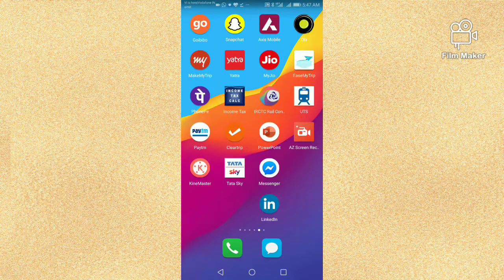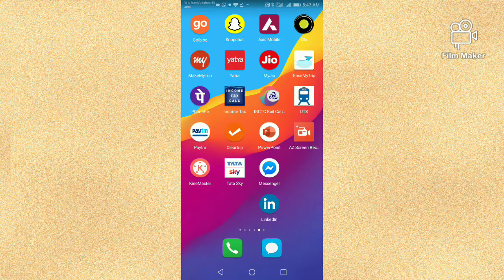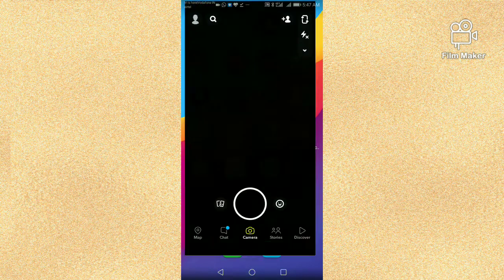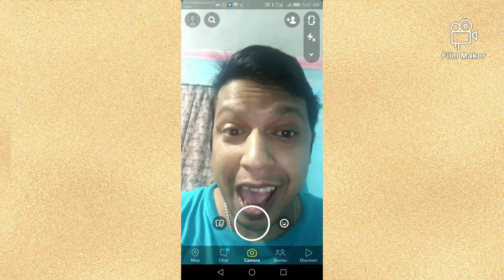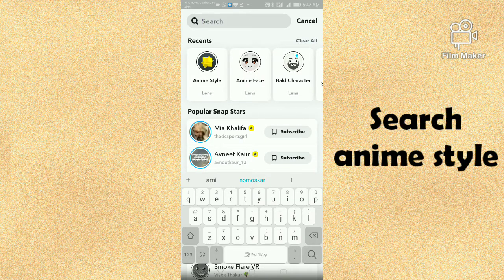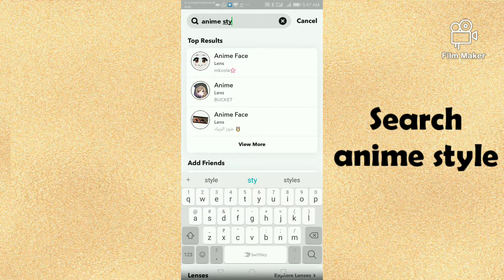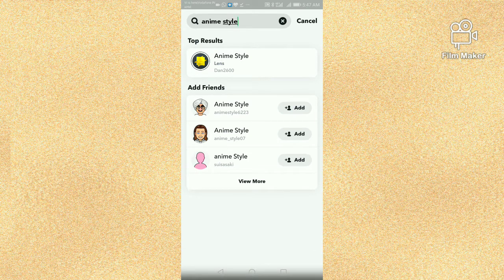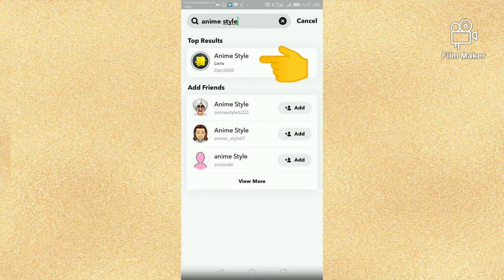HOW TO GET ANIME STYLE FILTER ON SNAPCHAT